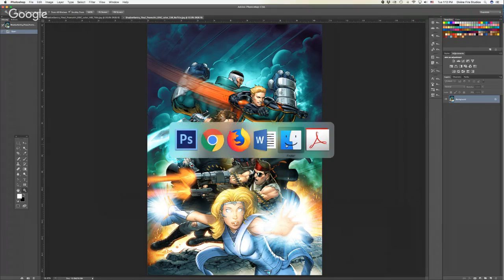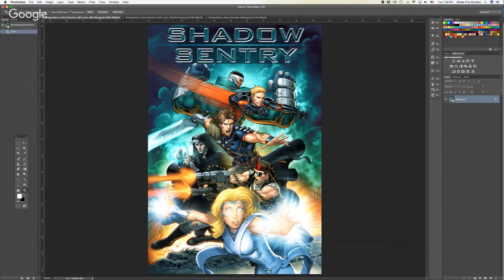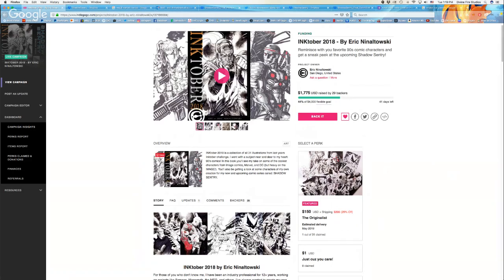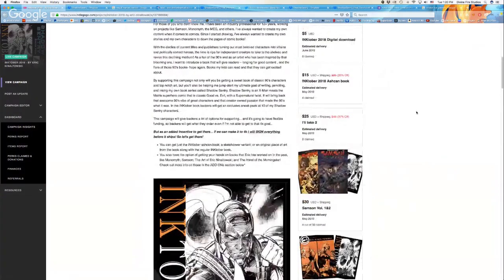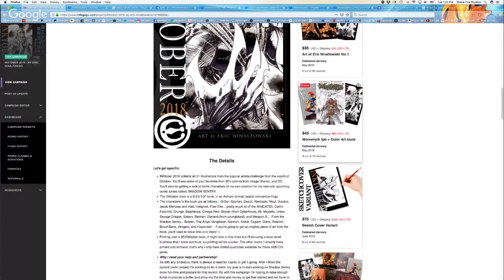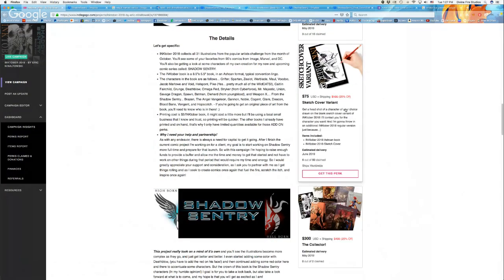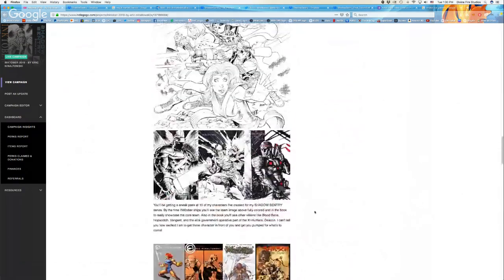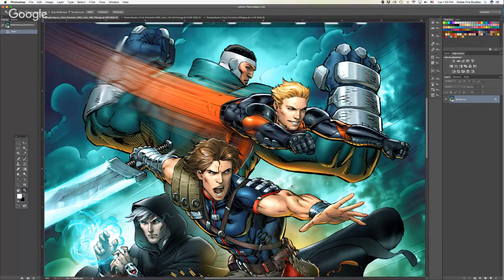Shadow Sentry Colors DONE and amazing!! IDIEGOGO almost 50% funded!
Excitement doesn't even being to describe what I'm feeling, and to share this first look at the team in full color with you... well I just hope you're as stoked as I am and looking forward to more! and more, and more!!

To check out INKtober 2018 and support Shadow Sentry, head to…

If you're feeling generous! ... I accept TIPS!!